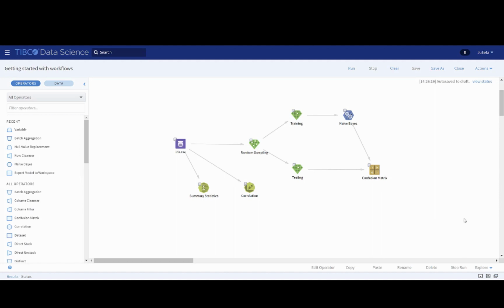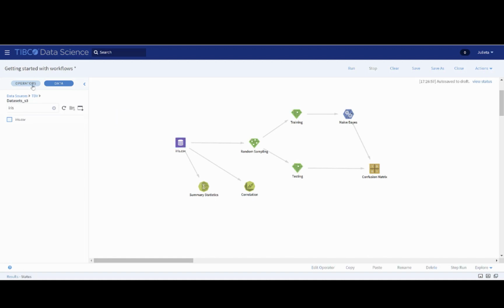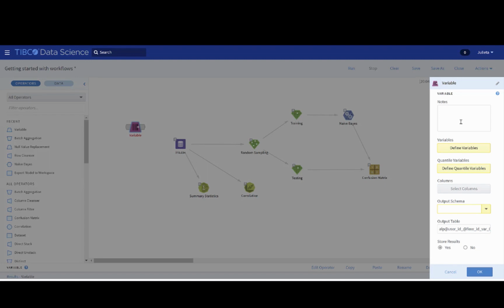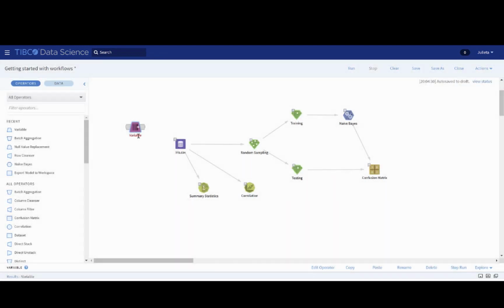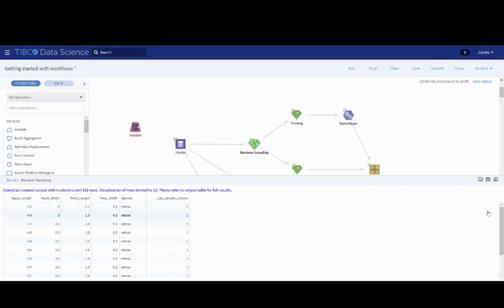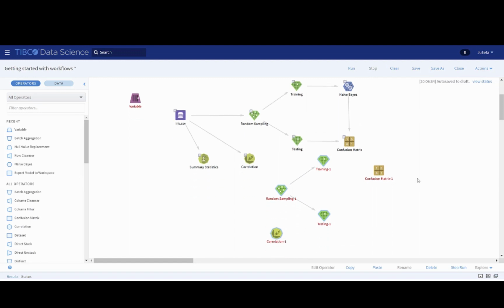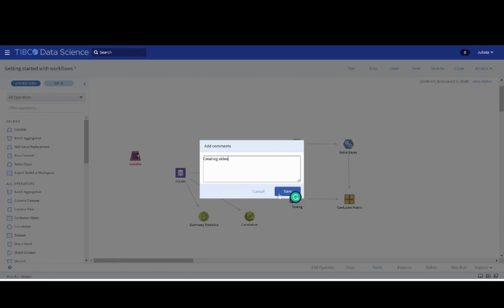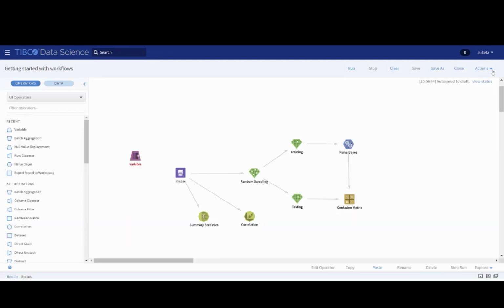Getting Started with Workflows | TIBCO Data Science Team Studio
This video will show you how to build a workflow and navigate the workflow canvas.